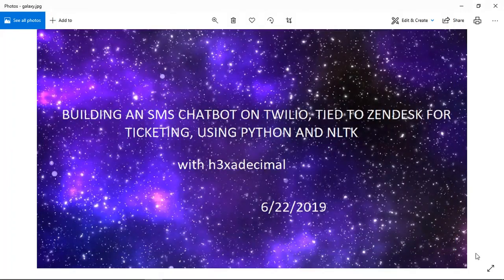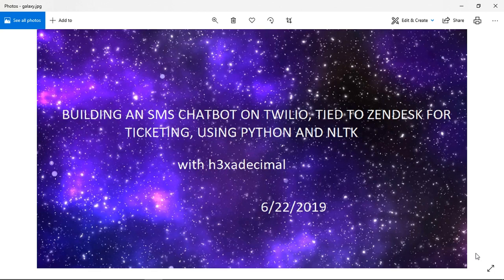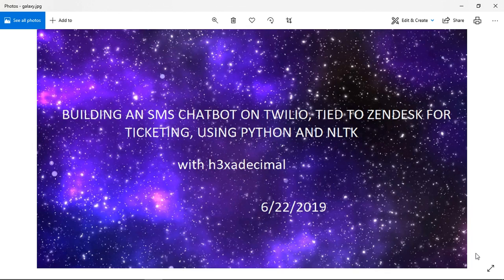Intro Building an SMS chatbot on Twilio tied to Zendesk for ticketing using Python and NLTK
Building an SMS chatbot on Twilio tied to Zendesk for ticketing using Python and NLTK

Do you have a business who's customer service needs could be met by intelligent chatbot? We've all dealt with them - let's see how to create one! What's more is that we'll focus on creating a chatbot that notices trends or sentiment in language, in order to triage, tag, escalate support tickets (thru Zendesk) better.

Overview
Introduction
Do you have a business who's customer service needs could be met by an intelligent chatbot? We've all dealt with them - let's see how to create one! What's more is that we'll focus on creating a chatbot that notices trends or sentiment in language, to triage, tag, escalate support tickets (trough Zendesk) better.

Knowledge of Python
Interest in NLTK
Knowledge of APIs/SDKs
People looking to extend or build on Twilio, Zendesk
Project Outline
The project outline explains what you will learn in each session

Part 1: Setting up Project Environment
1. Python 2. NLTK + Vader lexicon 3. Twilio 4. Zendesk

Part 2: Figuring out Zendesk + Twilio integration
1. Does my Twilio number work? 2. Testing Twilio -  'To:' number 3. Testing Twilio -  Zendesk ticket 4. Are we able to tag or assign via Python for Zendesk?

Part 3: Creating, Updating, Replying To Tickets via SMS
1. We'll learn how to have a conversation with our bot via SMS, that's tracked in Zendesk!

Part 4: Installing and Using NLTK and Vader Lexicon for Sentiment Analysis
1. Set it up 2. Test it 3. Pull random text from Reddit to see how effective it is 4. Connect to Google Sheets API for prettier, collaborative output

Part 5: Running Sentiment Analysis on SMSs Recieved and Tagging the Zendesk Tickets with Severity
1. We teach our bot how to have smarter replies and tracking